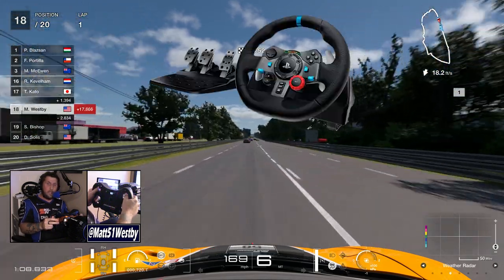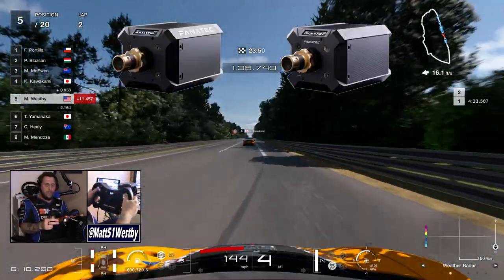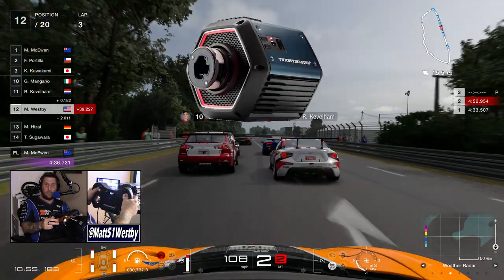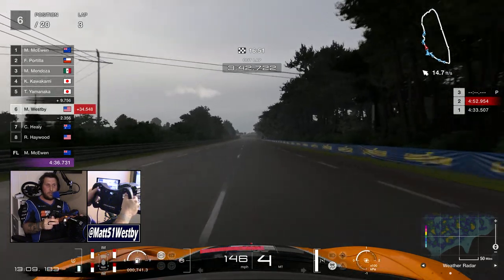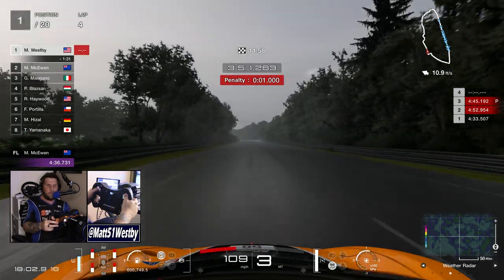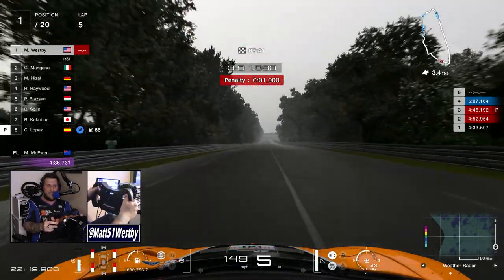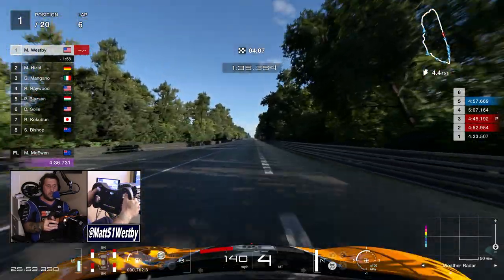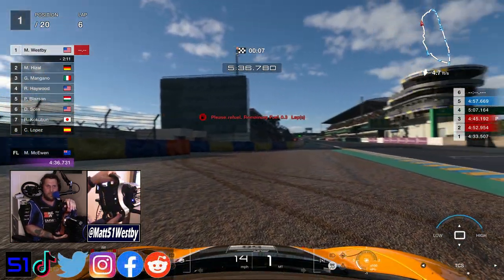Is the Fanatec McLaren GT3 wheel still worth it in 2023?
With the recent announcement from Fanatec that you can now own a CSL DD for $200, I figured we'd reflect on their most popular wheel: the McLaren GT3 wheel. Join me as I discuss my thoughts on the wheel's placement within the sim racing market and if it is still worth the money in 2023.